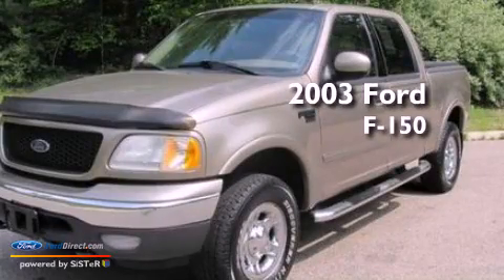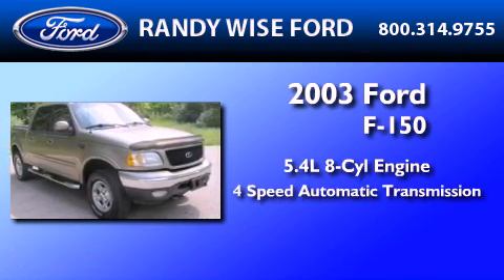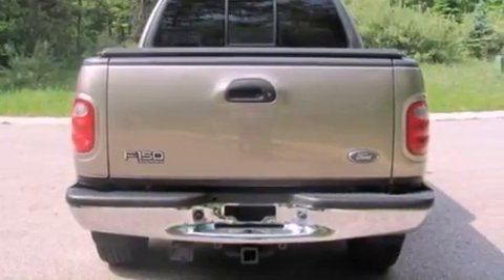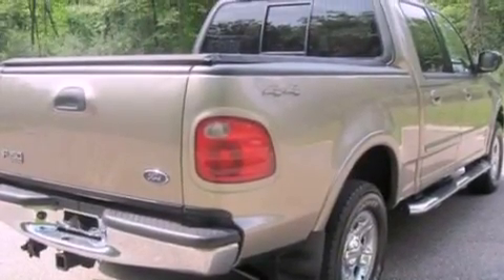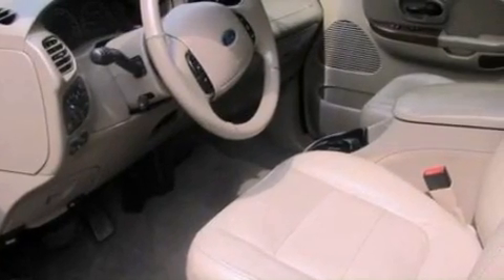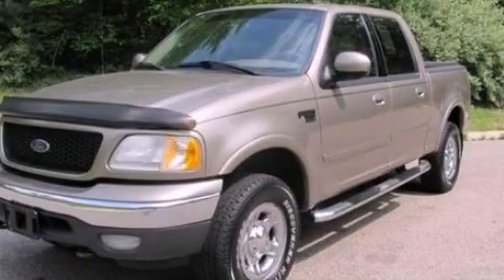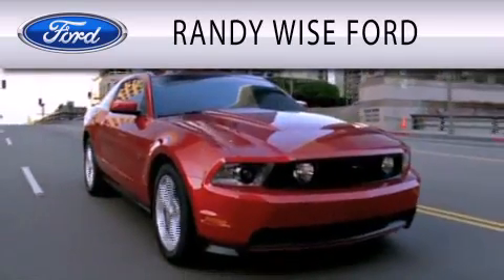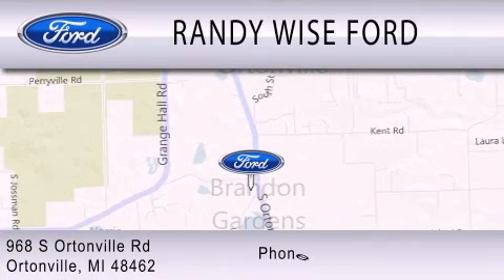2003 Ford F-150 Ortonville MI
Year : 2003
 Make : Ford
 Model : F-150
 Engine : 5.4L V8 16V MPFI SOHC
 Trans . : 4-SPEED AUTOMATIC

 Miles : 238,328